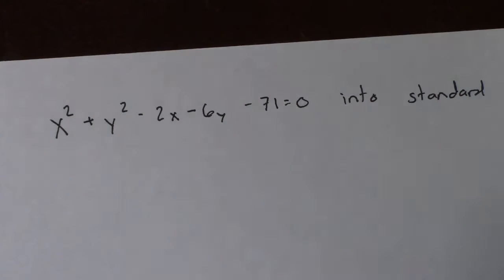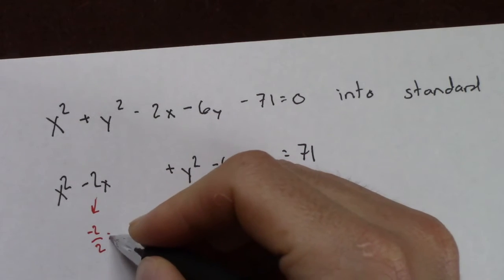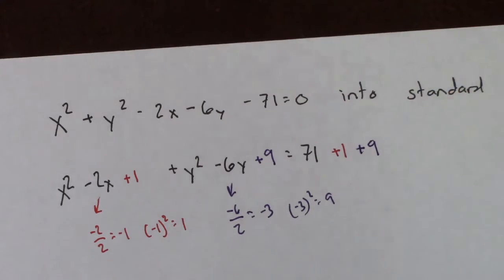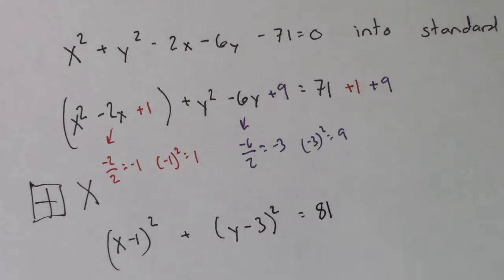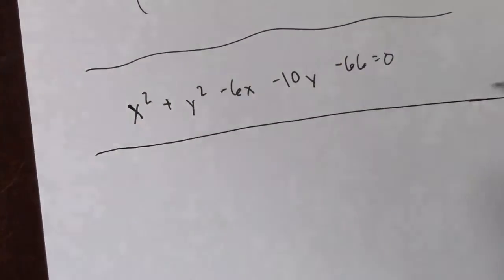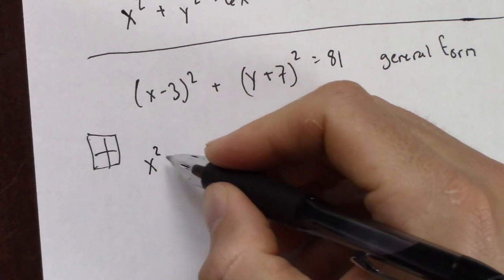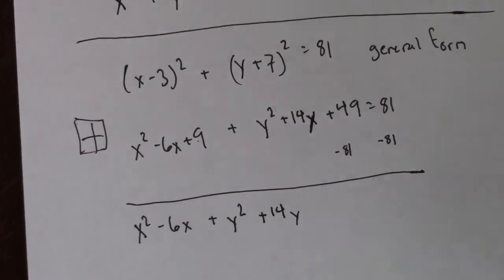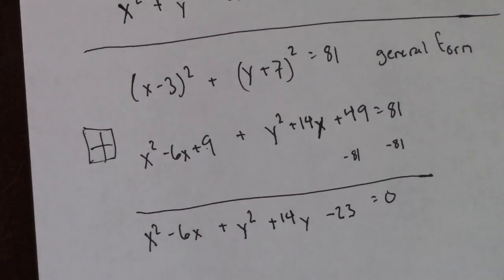Standard to General form for a Circle